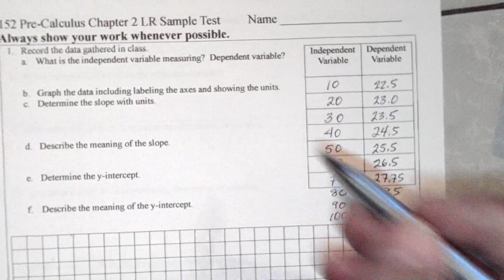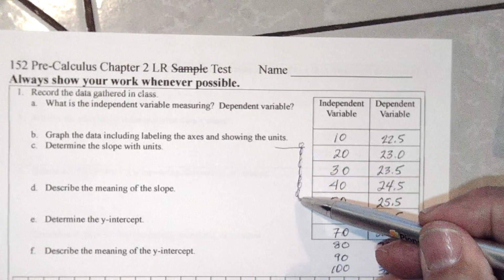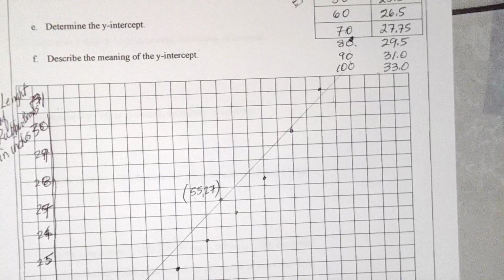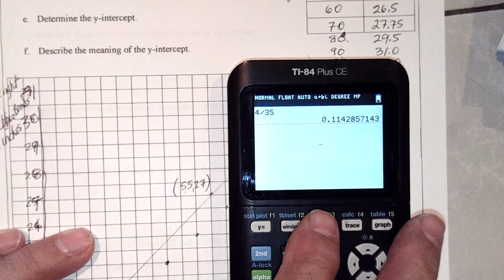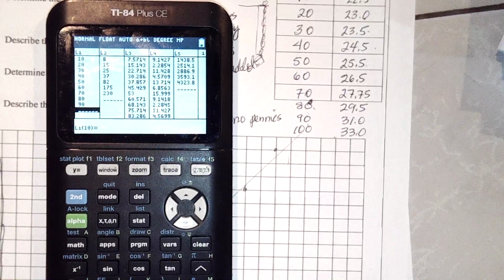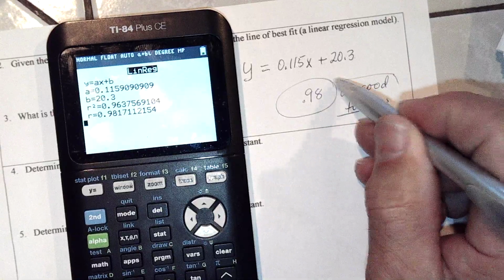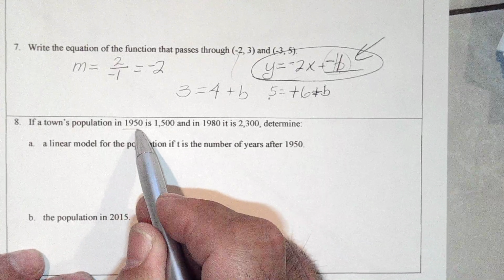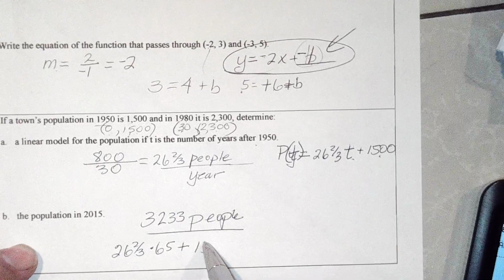152 Ch 2 LR Test A